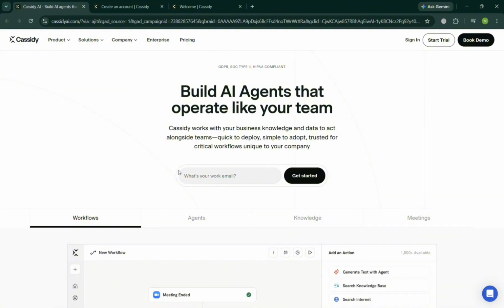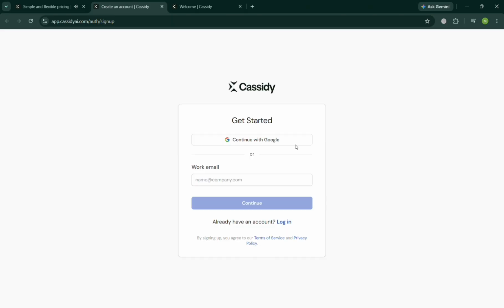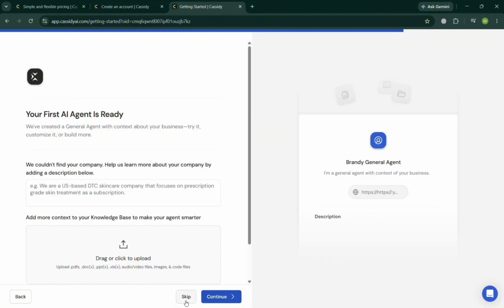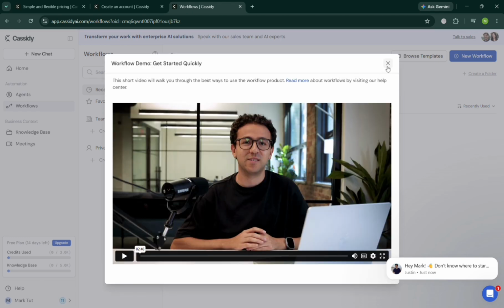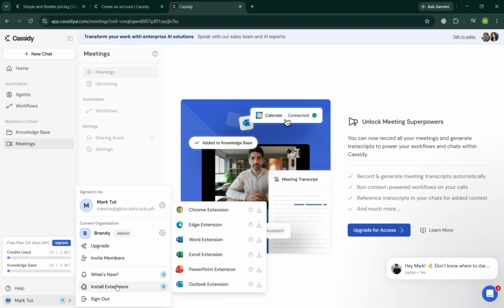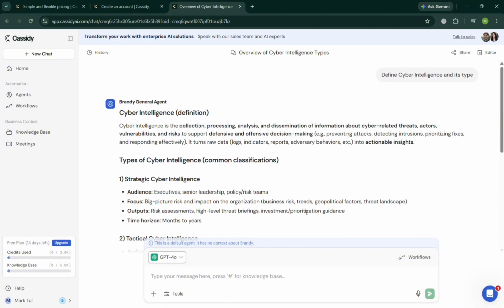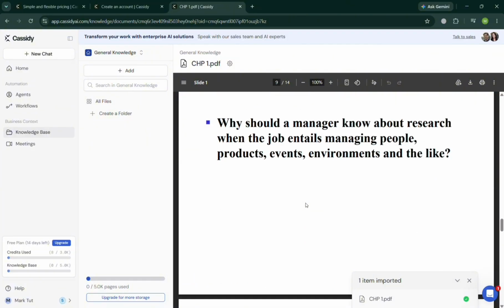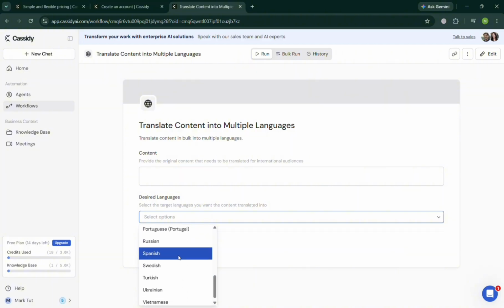Cassidy AI Tutorial, Demo & Review (2026) How to Use Cassidy AI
Cassidy AI Tutorial, Demo & Review (2026) | How to Use Cassidy AI – AI Agents That Operate Like Your Team

See a full Cassidy AI demo, review, and setup guide for beginners.